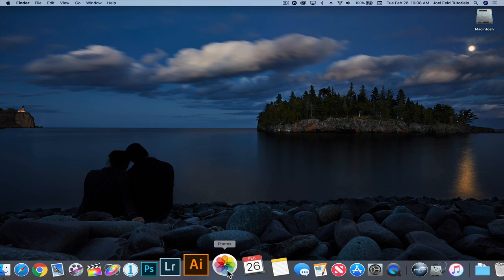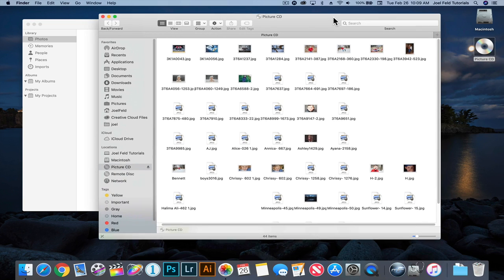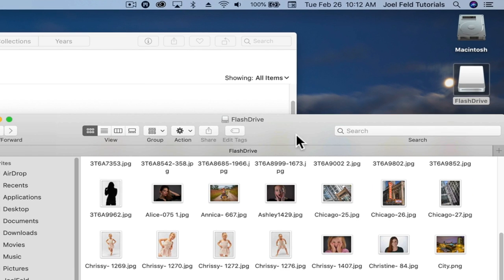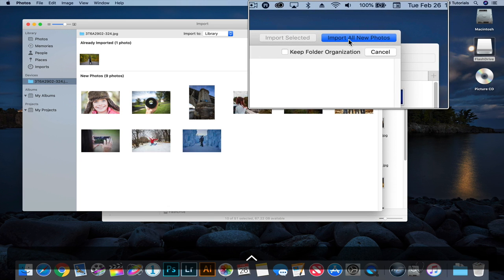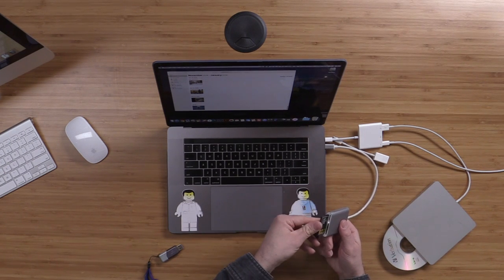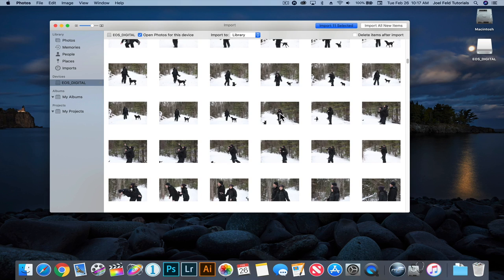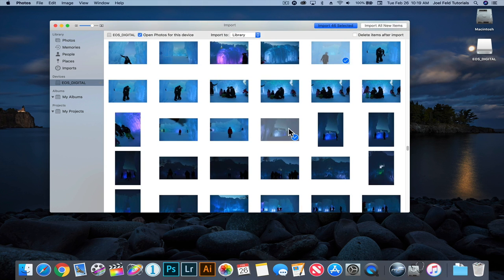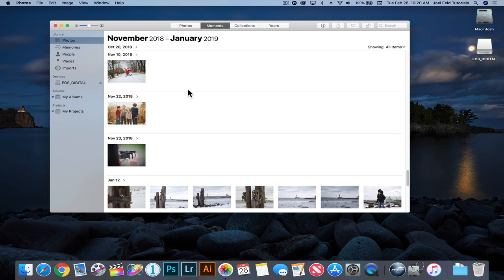Getting started with Apple Photos - HOW TO add and IMPORT pictures into APPLE PHOTOS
Just got your first Mac?  Do you love to organize and edit your photos?  Looking for a way to get started with your pictures on your Apple Computer?  This videos provides a walk through of importing pictures into Apple Photos from a CD, flash drive, or memory card and camera.

If you have a video suggestion, let's chat!

MY 2021 GEAR KIT:

CAMERA STUFF:
Current DSLR
Favorite Portrait Lens
Main Camera Lens
Secondary Lens

ESSENTIAL EQUIPMENT STUFF:
BEST External Hard Drive
Current NAS for Backup
Current Tripod
BEST Travel Tripod
Memory Card Reader

AUDIO GEAR STUFF:
Current Portable Audio Mic
Current LED Lights

Favorite Drone